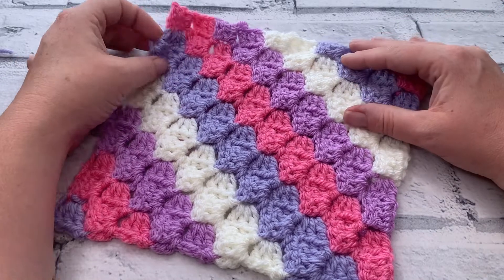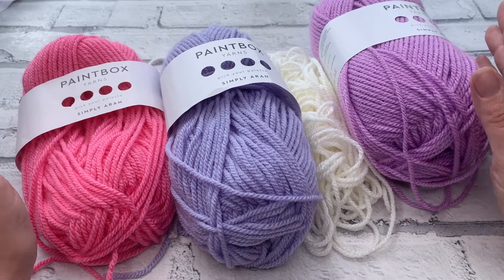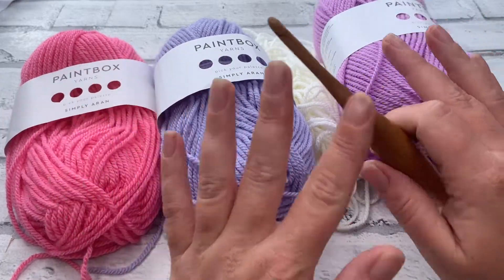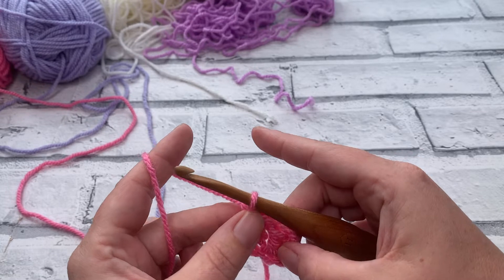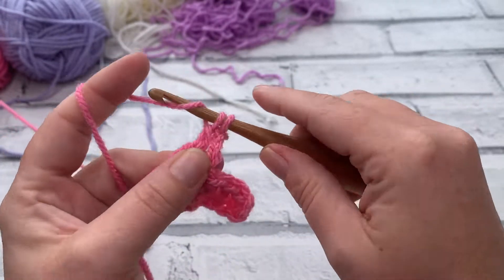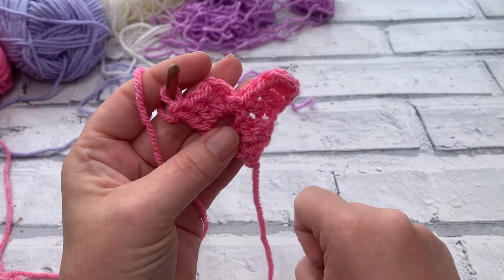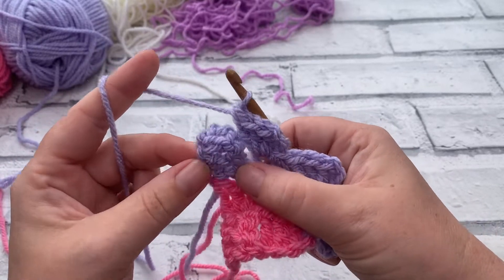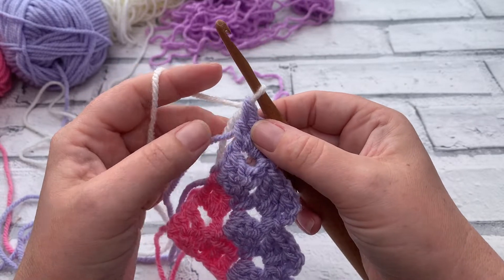Corner to Corner Granny Square | Hodgepodge Blanket CAL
This technique is fast and fun! You'll learn how to change colour using the corner to corner technique along with creating a fun square.

Check out the other squares as they release by clicking

Materials Required This pattern uses size 4/Worsted or Aran yarn
In this pattern tutorial, I used PaintBox Yarns Simply Aran
- 5mm Crochet Hook
- Scissors
- Tapestry needle
 - 4 x stitch markers

00:00Corner to Corner Granny Square
00:47 Materials
02:17 Row 1 | Corner to Corner Granny Square
04:20 Row 2 | Corner to Corner Granny Square
07:02 Row 3 | Corner to Corner Granny Square
11:07 Row 4 | Corner to Corner Granny Square
14:40 Row 5 | Corner to Corner Granny Square
23:21 Rows 9 & 10 | Corner to Corner Granny Square
25:28 Decrease Block | Corner to Corner Granny Square
26:27 Row 11 | Corner to Corner Granny Square
32:04 Row 14 | Corner to Corner Granny Square
34:00 Row 16 | Corner to Corner Granny Square